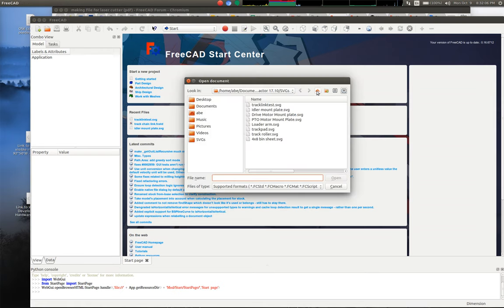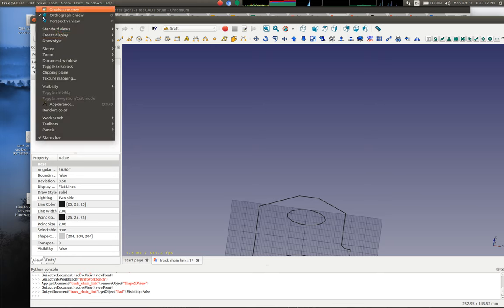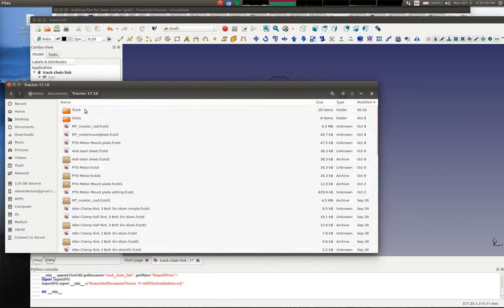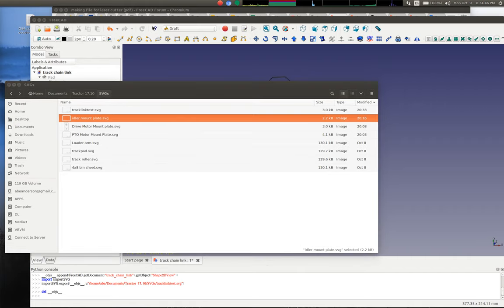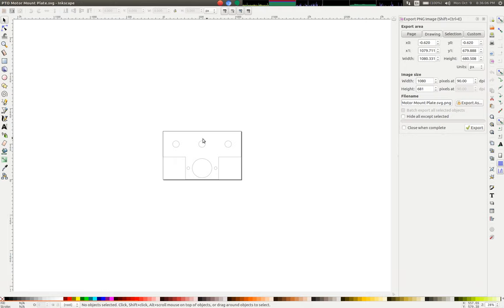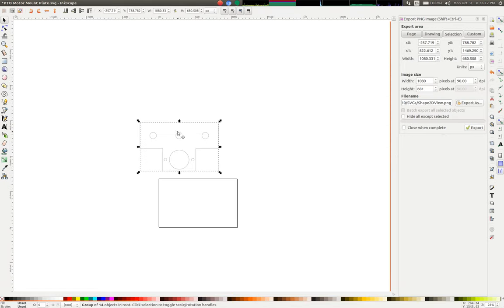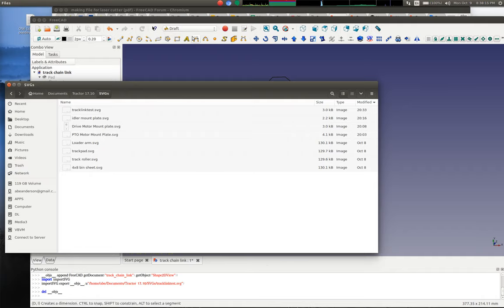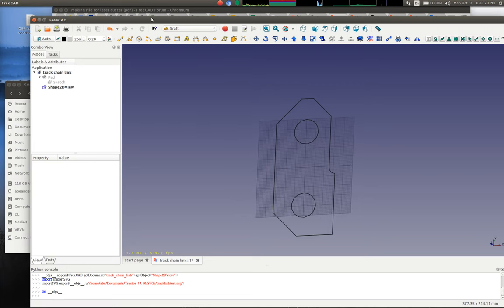FreeCAD SVG export for SVGNest issues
vokoscreen 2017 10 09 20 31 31
Variations in the SVG output from FreeCAD using 2DView and non-continuous line segments are making svgnest not work.